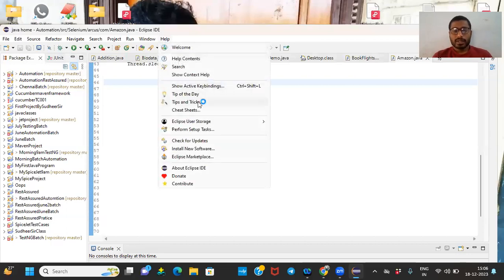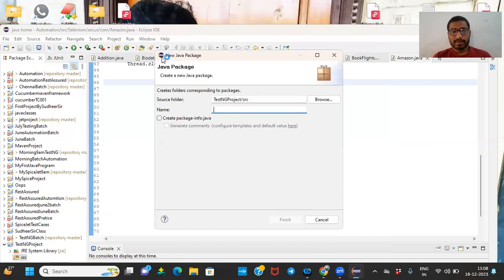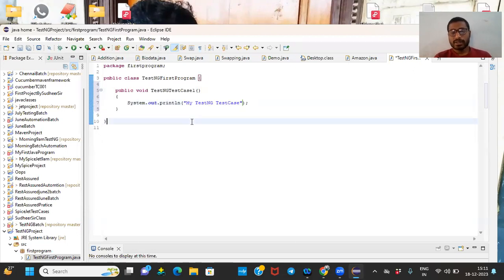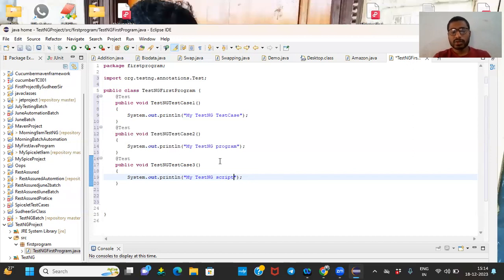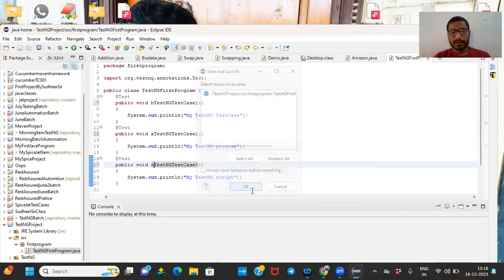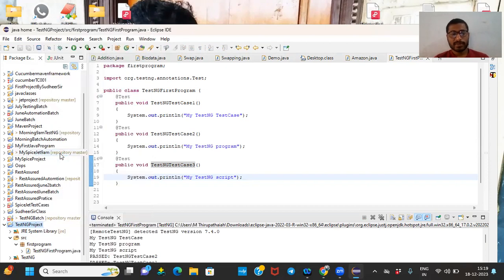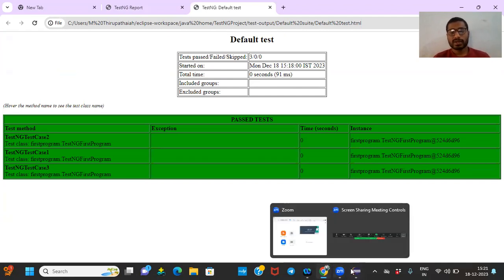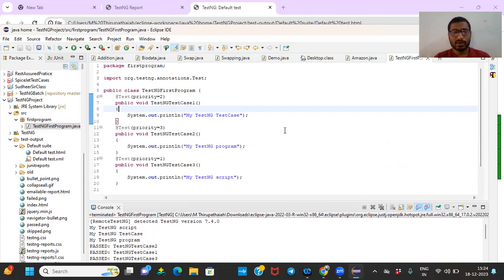Part2: TestNG Reports and Priority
In this video we can learn about TestNG Reports and how to set priority of our testcases